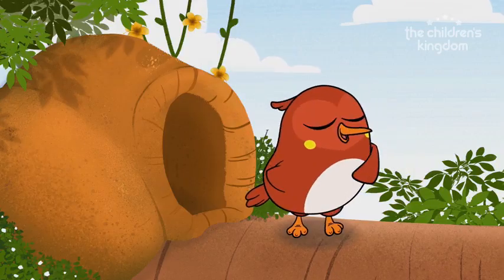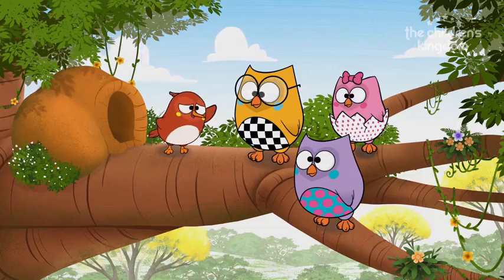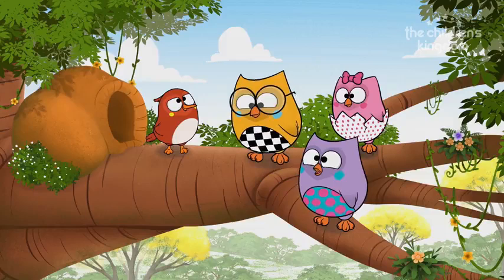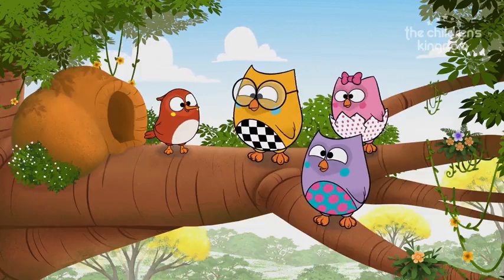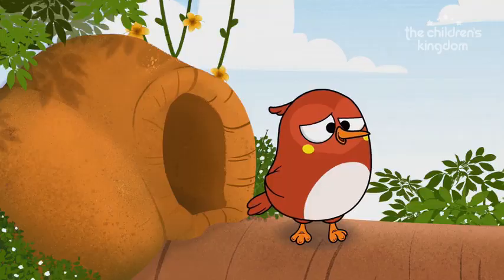The Ovenbird's Little Home Bubu and The Little O